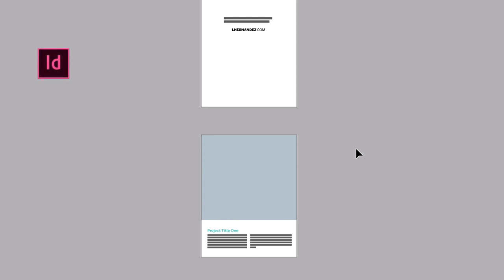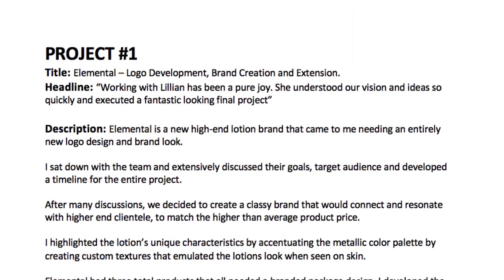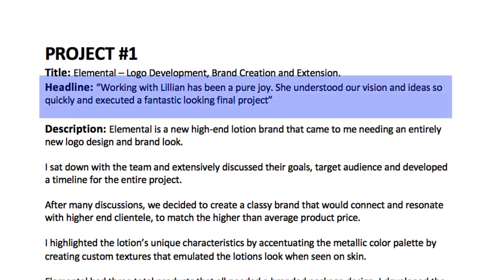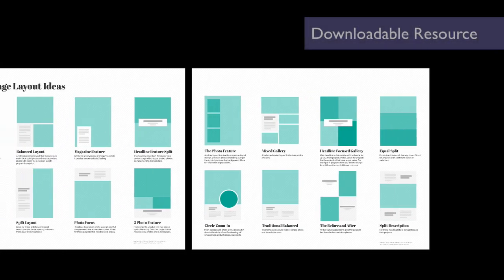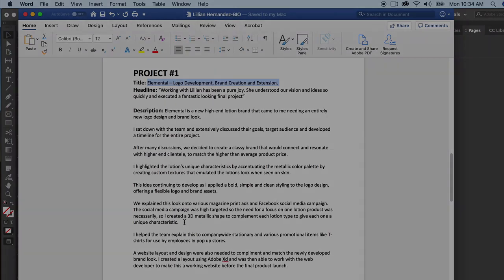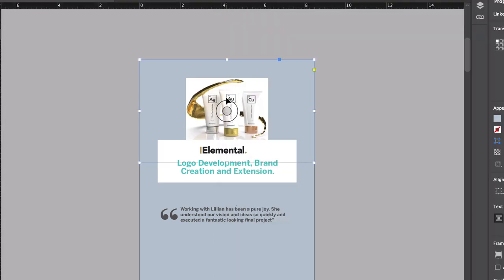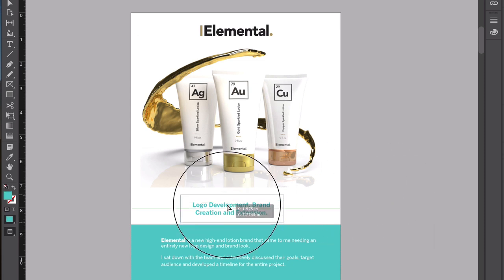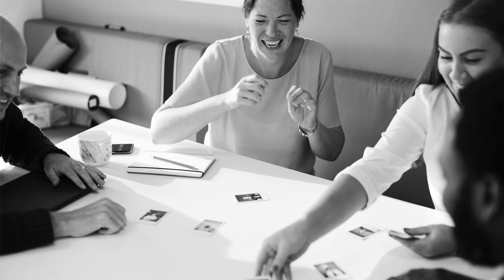17 portfolio-building-pdf-portfolio-project-page-layouts|Earning skills and courses| earn money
Freelancing course lecture no 17  portfolio-building-pdf-portfolio-project-page-layouts| Learn skills and courses and earn money at home |Earning skills and courses